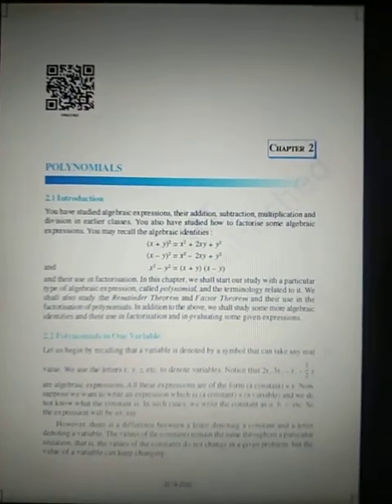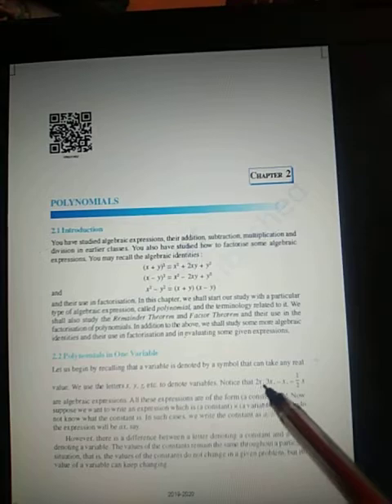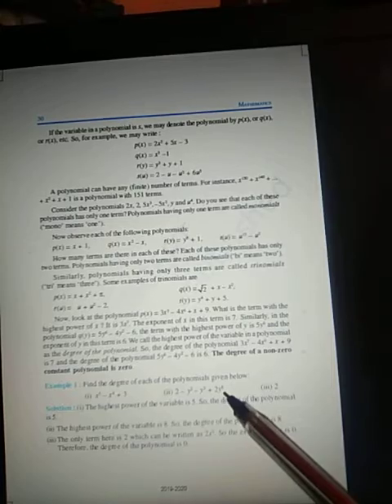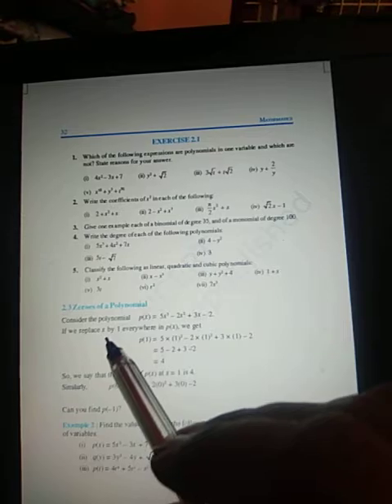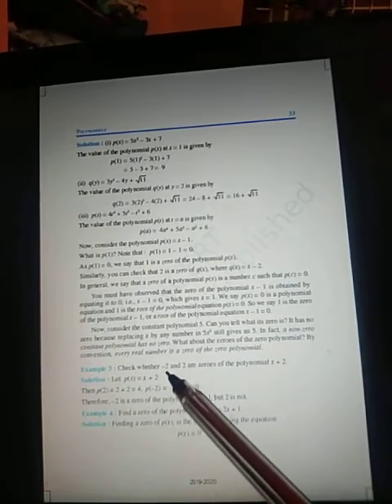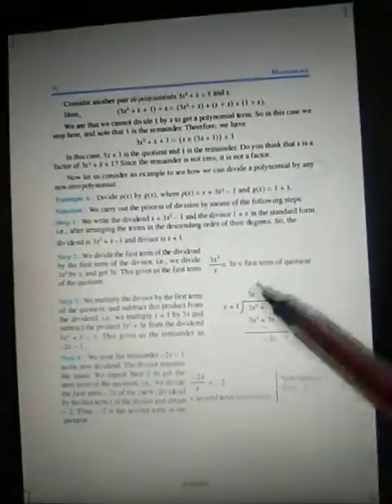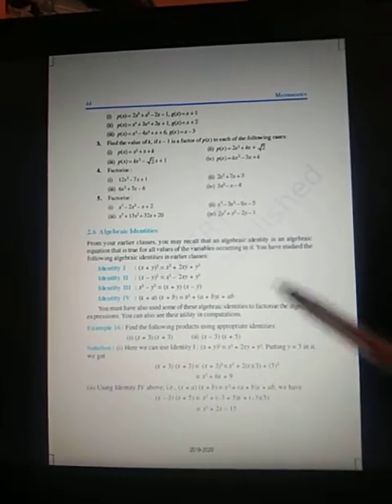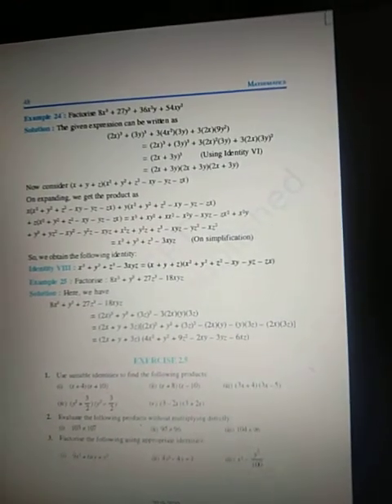Ninth chapter 2 polynomial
9 chap 2